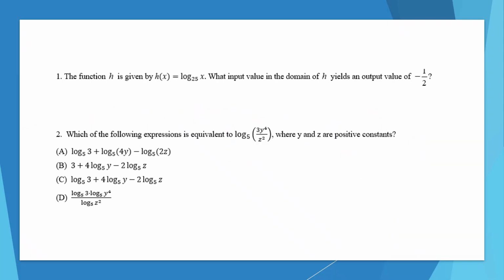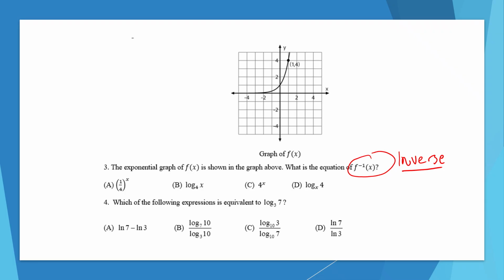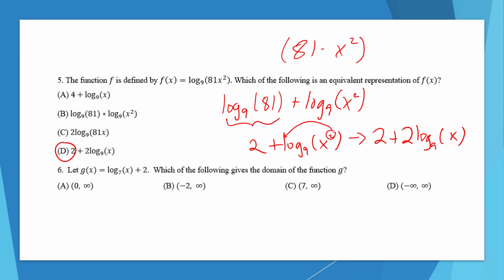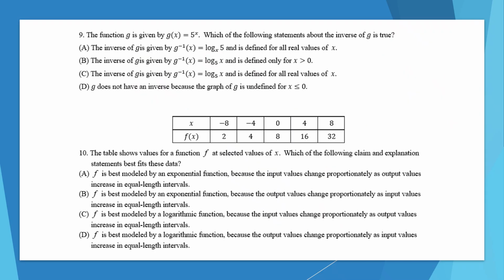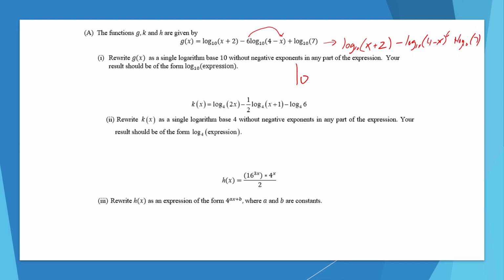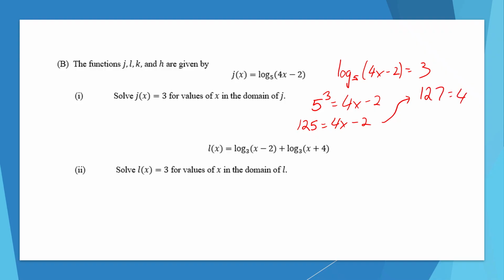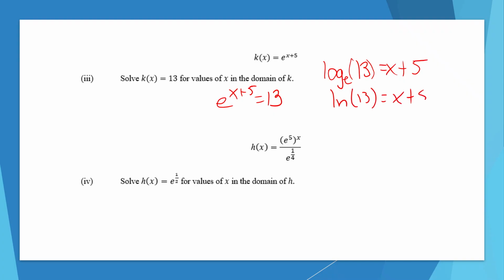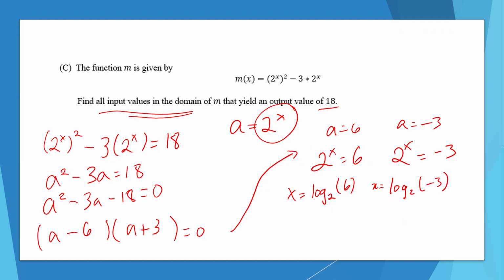AP Precalculus 2.9-2.13 Quiz Review